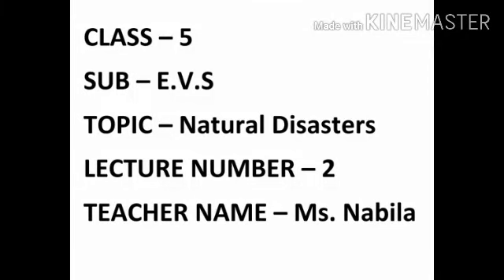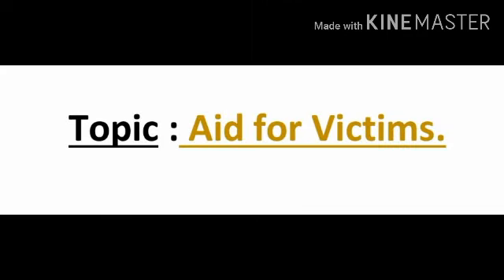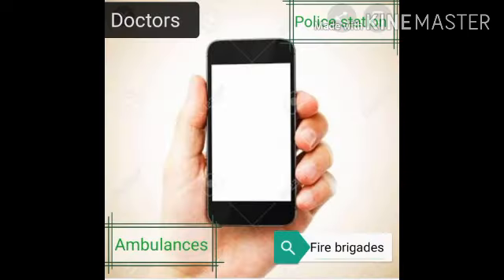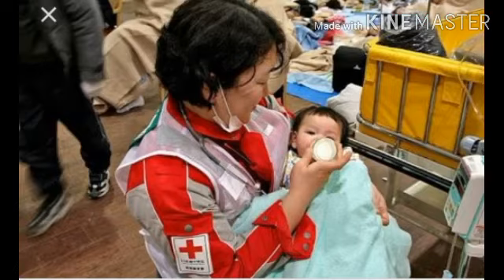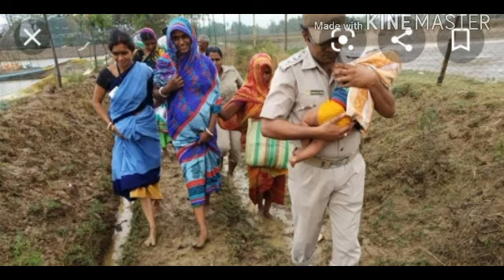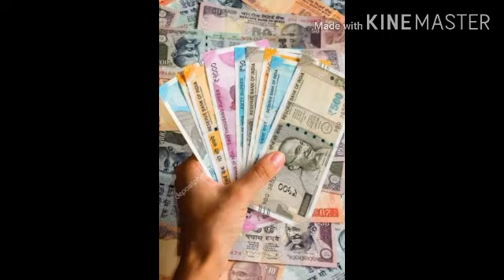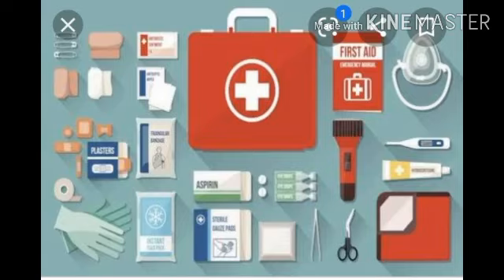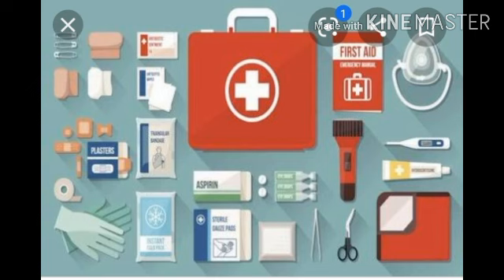MLZS JHANSI CLASS 5 EVS Natural Disasters Lecture 2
MLZS JHANSI CLASS 5 EVS Natural Disasters Lecture 2 By Nabila Mam